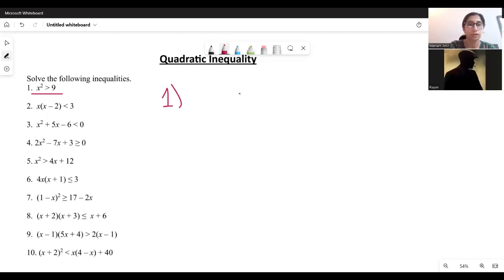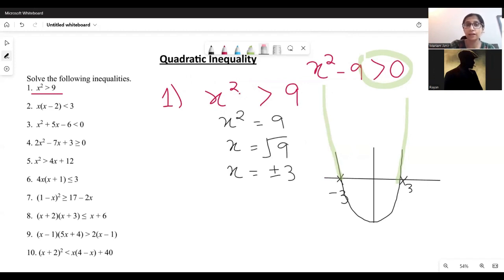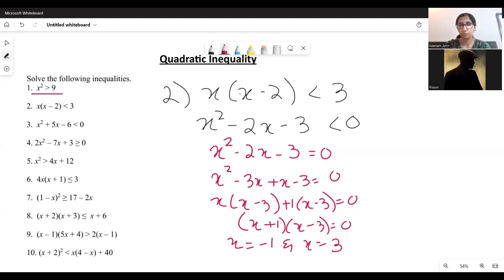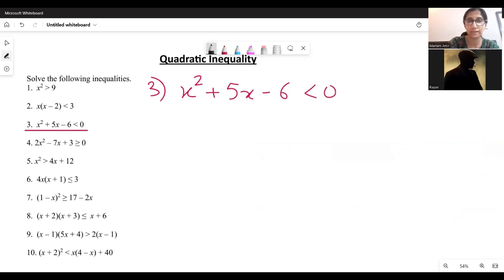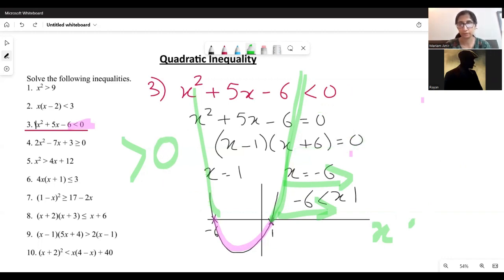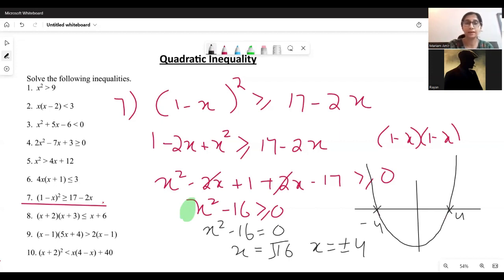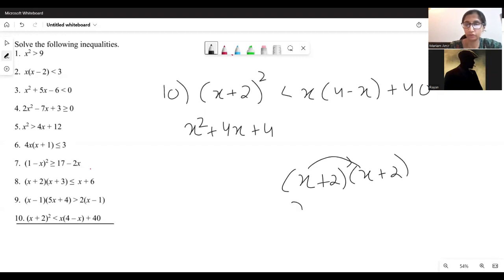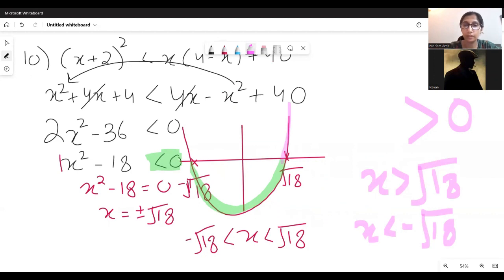Quadratics (Lesson 2) Quadratic Inequality As levels Math 9709 [Worksheet in description]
Quadratic Inequality
Worksheet Questions Q1 , Q2, Q3, Q7 and Q10
Link to worksheet :